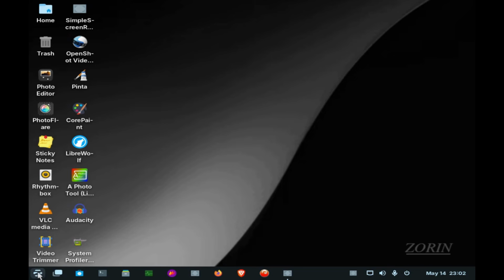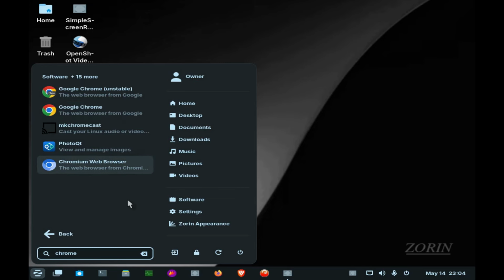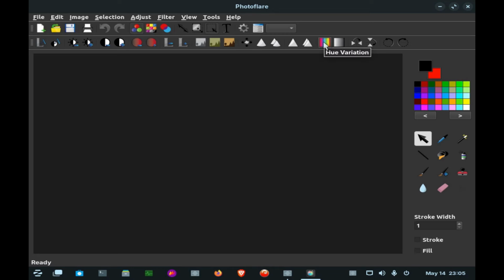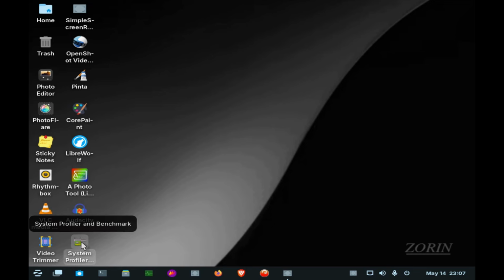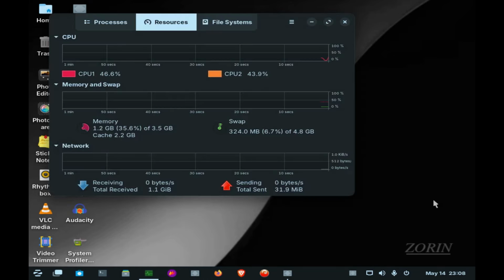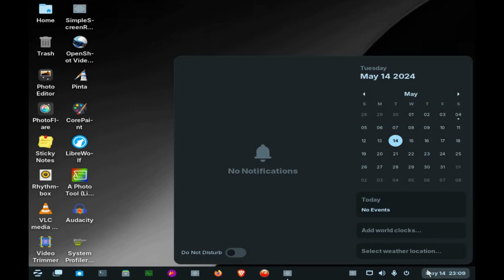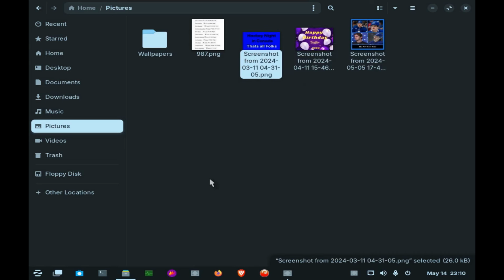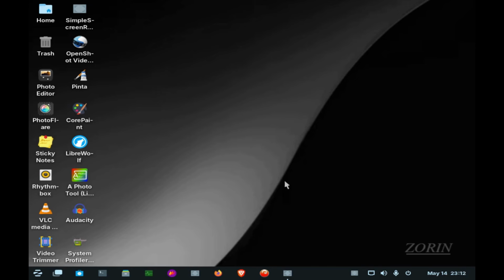Windows 10 End of Life Solution, Its time.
In this video, I show a very good solution to the Windows 10 end of life problem, on October 14 2025.